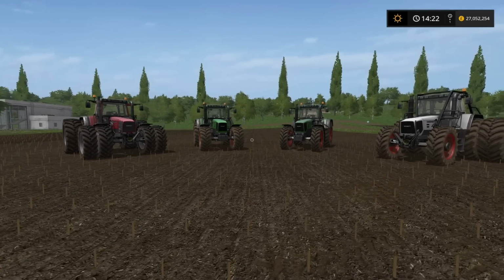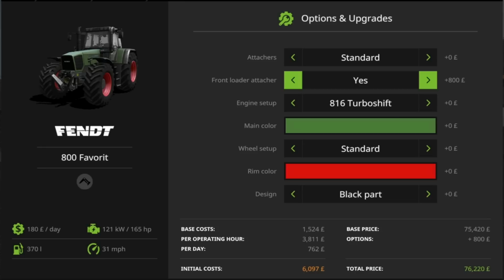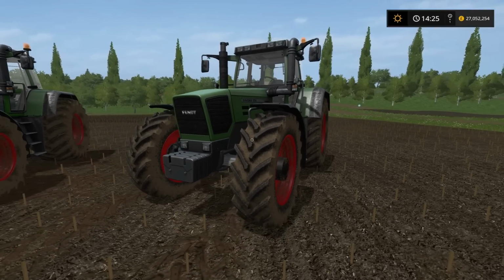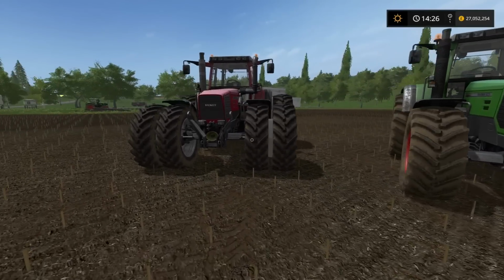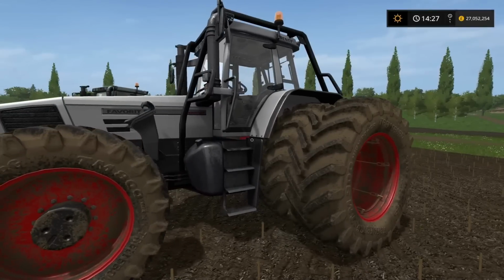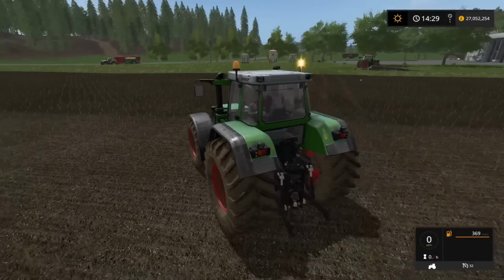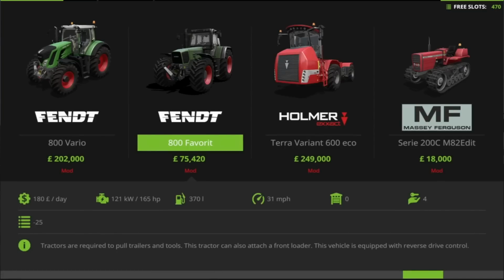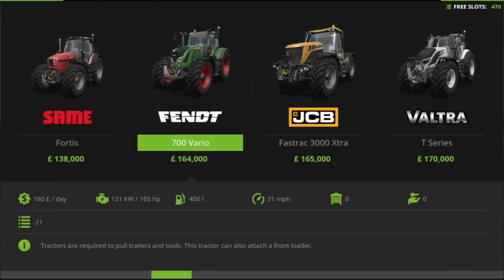Farming Simulator 17 PS4: A Guide to... The Fendt 800 Favorit (New to PS4!)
Farming Simulator 17 PS4: A Guide to…  The Fendt 800 Favorit (New to PS4), New Mod, Modhub, by Smety (CMT). What is the Fendt 800 Favorit? What options are on the Fendt 800 Favorit? What does the Fendt 800 Favorit look like?